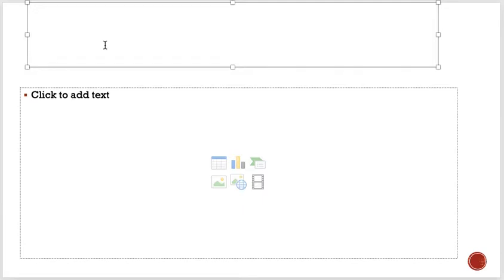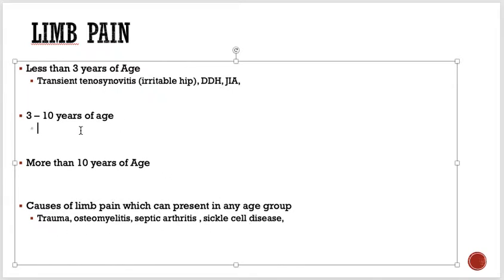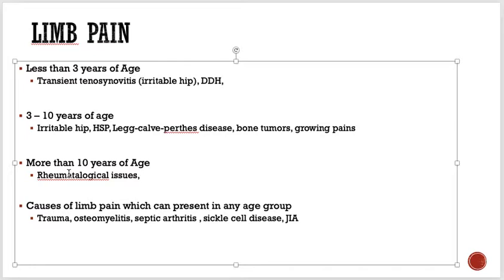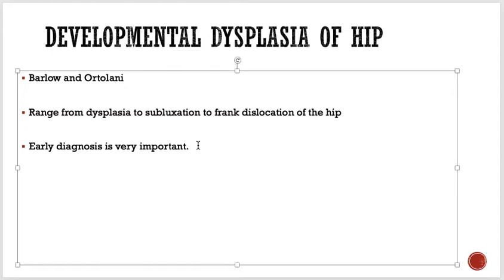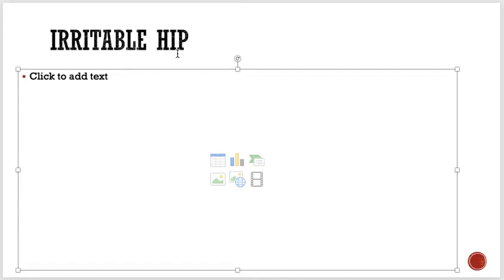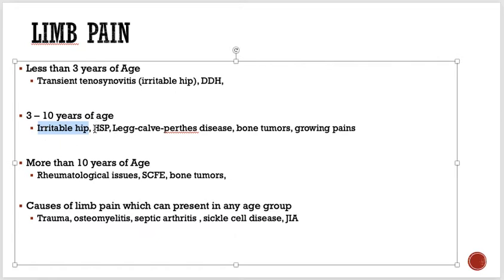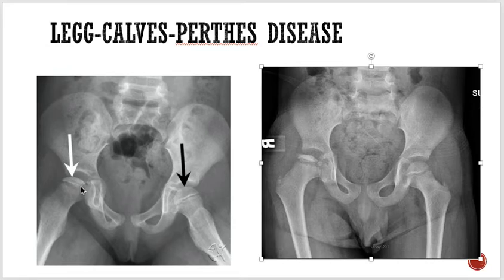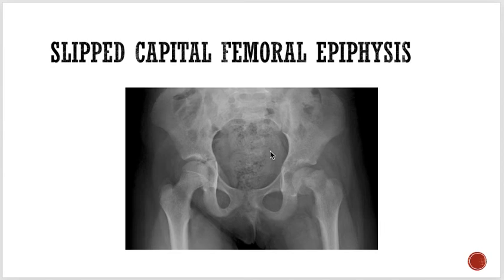Pediatric musculoskeletal conditions DDH, Perthes, SCFE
Online lecture about Pediatric musculoskeletal conditions DDH, Perthes, SCFE in this part. Video is done on power point. I am not professional in editing and not using any special equipment to record. so excuse please.…